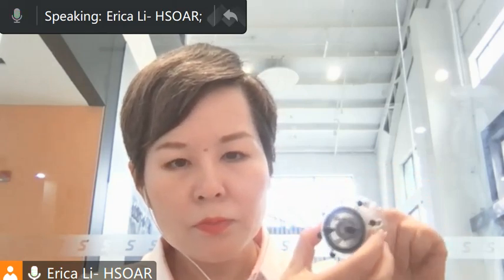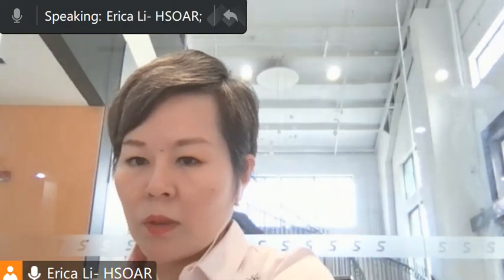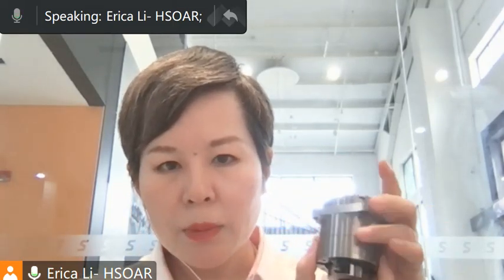Are you still paying more for higher precision gearbox HSOAR erica li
Robot and High precision
Are you classifying accuracy level for precision gearbox as premium, advanced, standard, or standard, reduced, micro, basic lines etc?
Are you adding sensor, software, encoder, lasers, vision system to monitor and increase the positioning accuracy?
Are you willing to refill lubrication, grease, oil, to do maintenance from time to time ?
Are you willing to pay more the higher precision and wait for longer lead time?